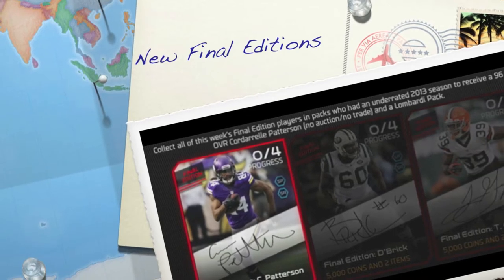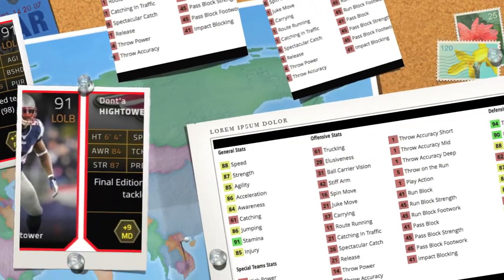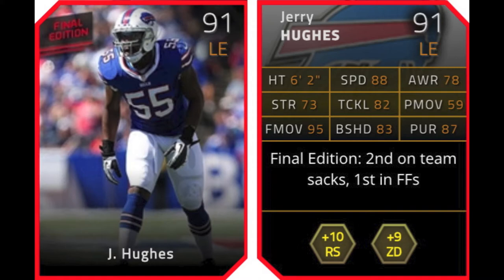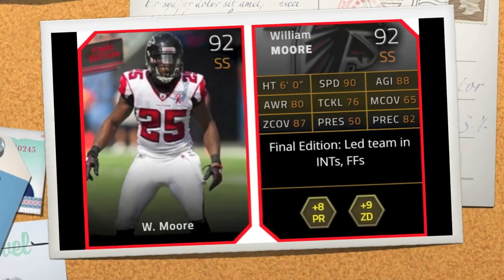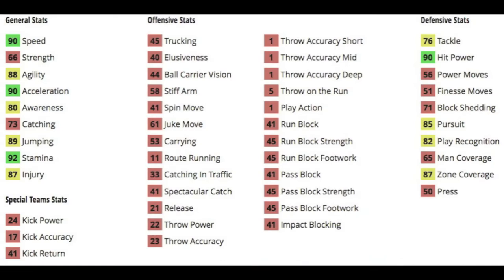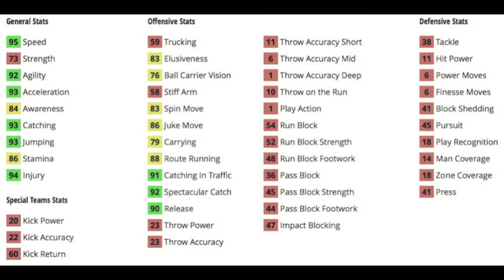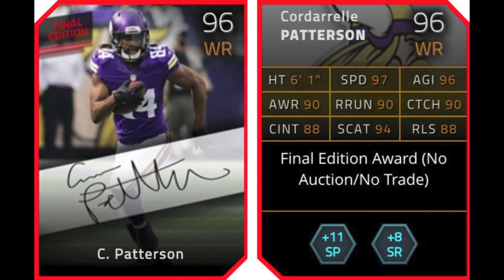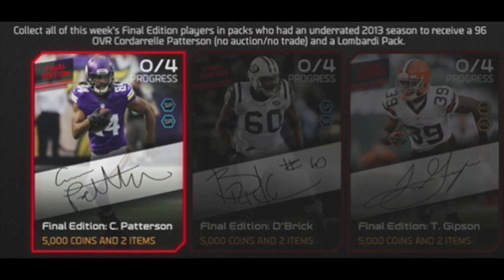Madden 25 Ultimate Team - Episode 93 - New Final Editions